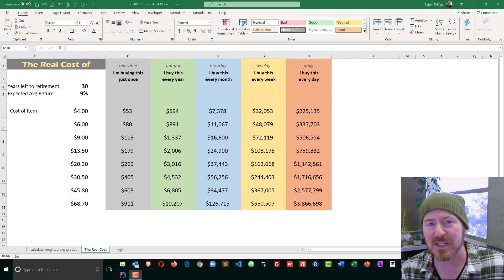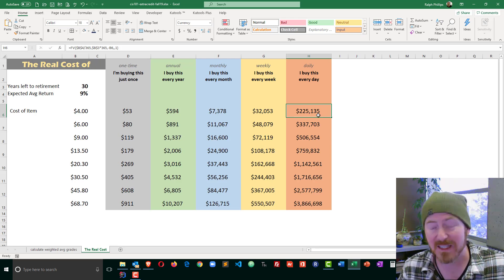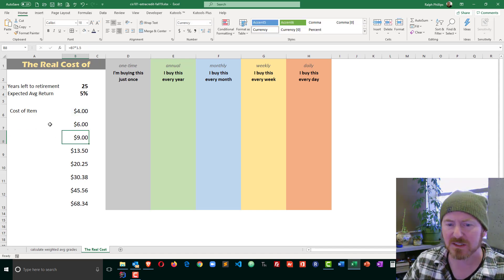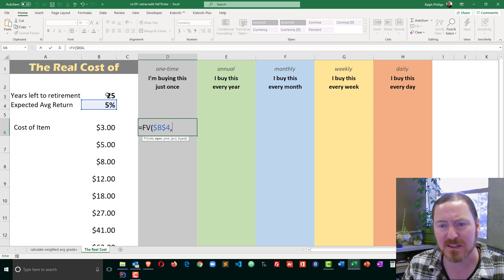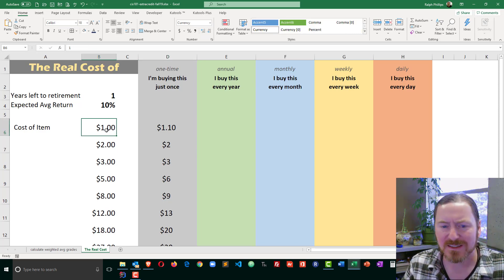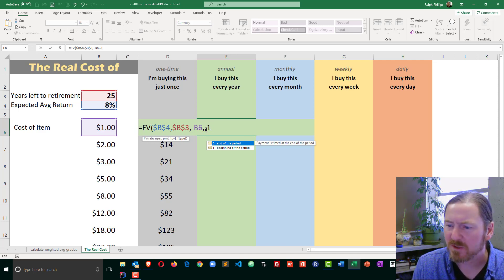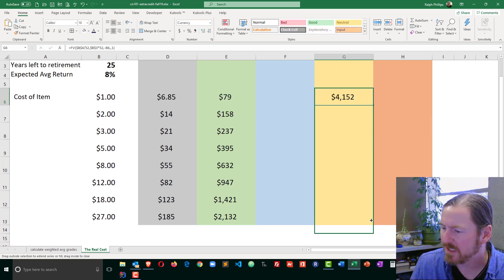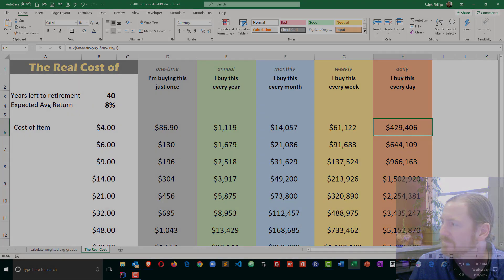Use Future Value to Calculate the Real Cost Impact of Daily Expenses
Create a "real cost" calculator by using Excel and the future value function to determine the financial impact of daily, weekly, monthly, and annual expenditures. Based on years left to retirement and an expected average annual return, the $4 per day coffee could be costing you $500,000 at retirement.